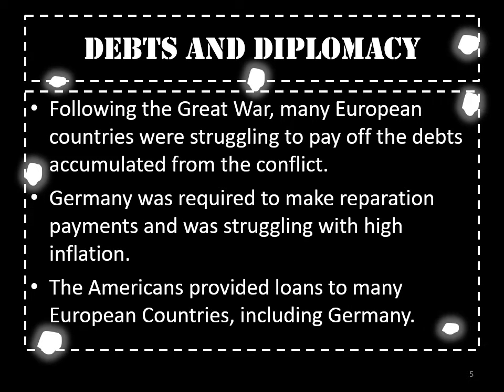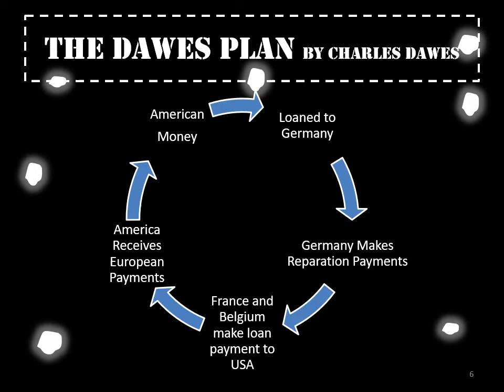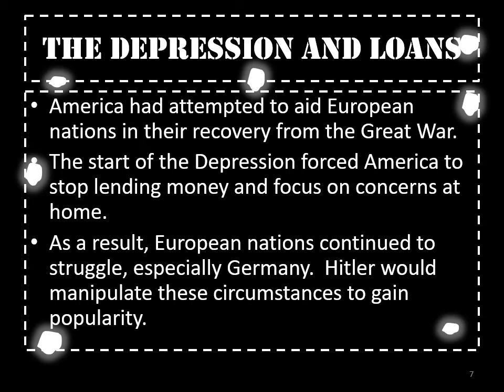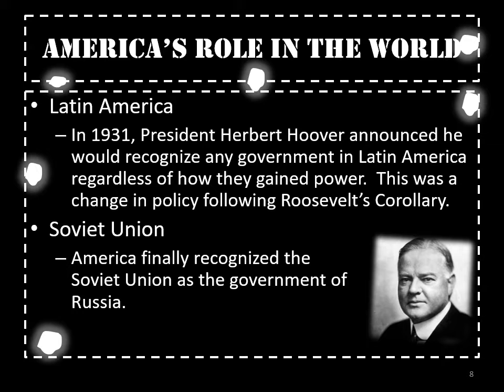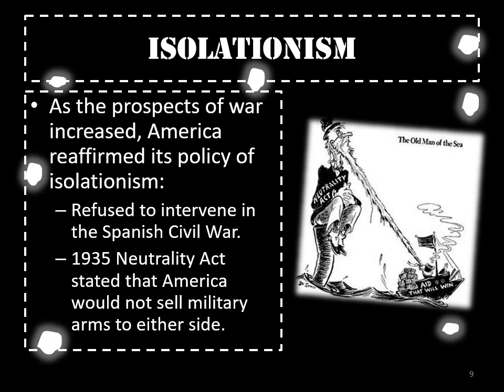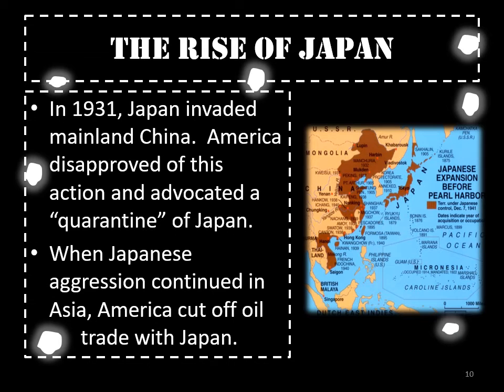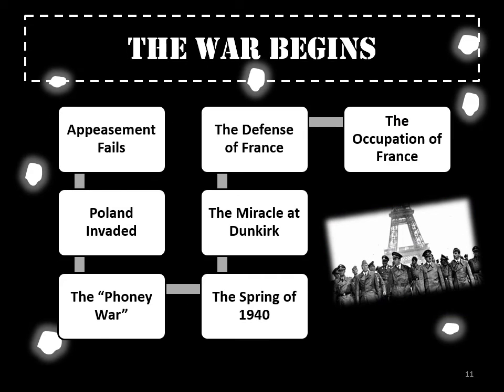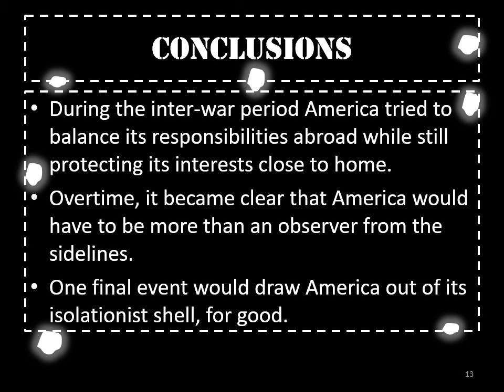9.2 Video Lecture - America and Road to War (World War Two)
This lecture focuses on America's initial position regarding the rise of Hitler and the start of World War II.  Topics include: Kellog-Briand Act, Germany deb isolationism, the rise of Japan and Germany, the Dawes Plan, and more!